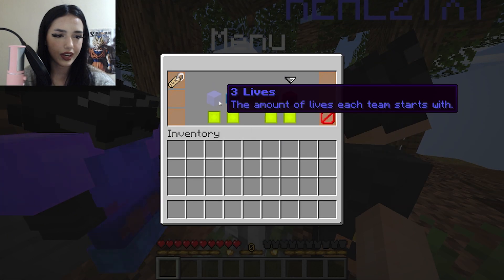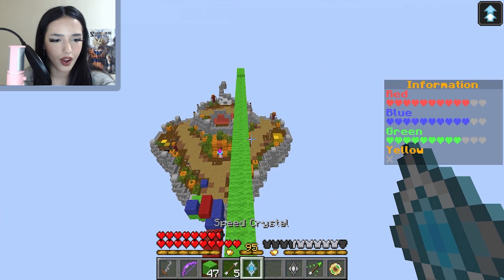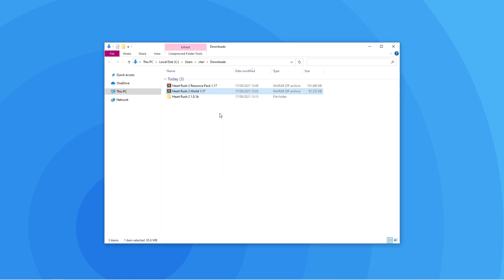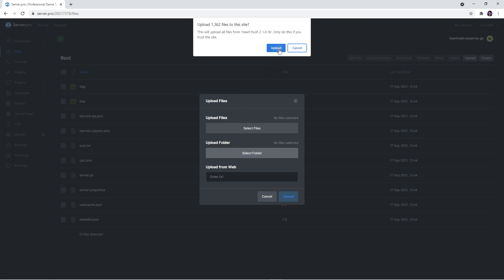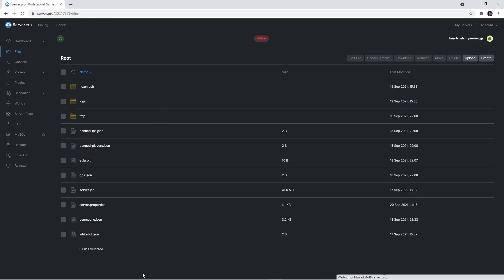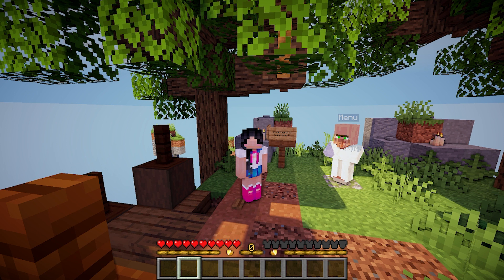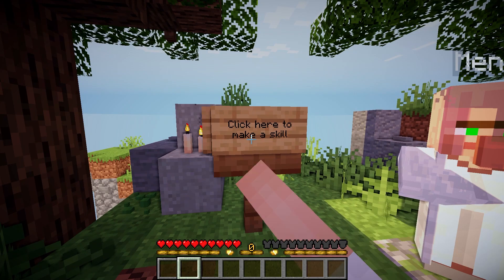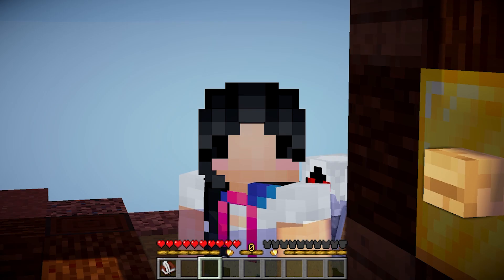How To Setup HeartRush Minigame (Datapack) on Your Server - Minecraft Java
In this video, we show you how to install and set up a Minigame Data Pack on your Minecraft Server. This includes a tutorial on the map installation and resource pack installation as well as an overview of the game features.

Timestamps:
0:00 Intro
0:19 Gameplay Preview
1:42 Downloading Map
2:17 Uploading World Onto Server
3:35 Resource Pack Installation
4:23 Adventure Map Setup
6:33 Outro